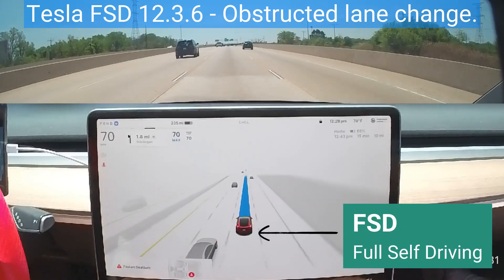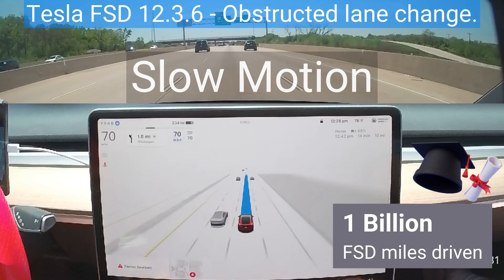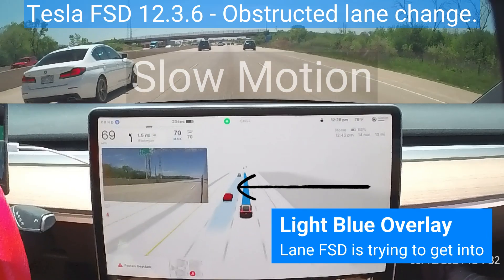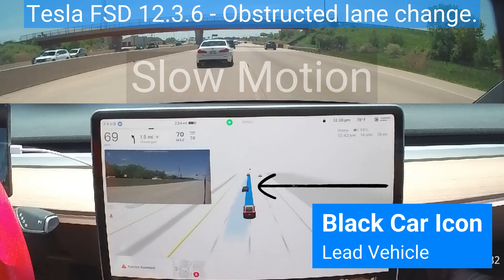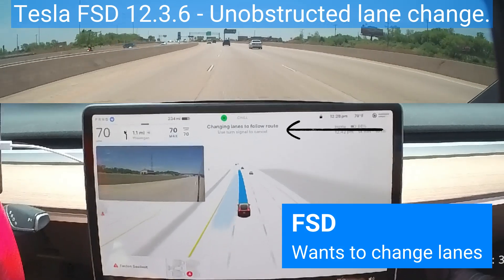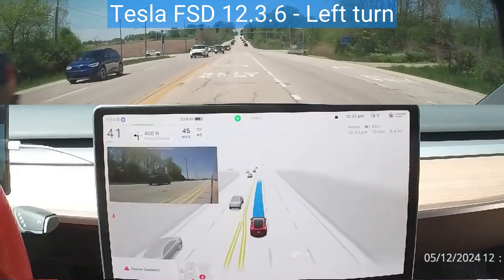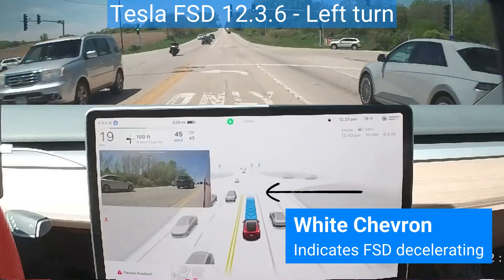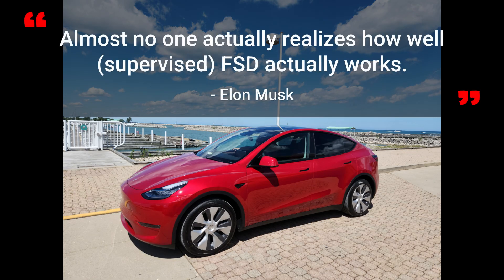How to Captain Tesla FSD 12.3.6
Tesla 2023 Model Y FSD 12.3.6
When using FSD,, you are the captain of the most advanced AI vehicle available to the average consumer.

TIMESTAMPS
00:00 Obstructed lane change
01:10 Unobstructed lane change
01:25 Interactive 3D Visualization
01:50 Left turn
02:20 My 2023 Tesla Model Y named HAL